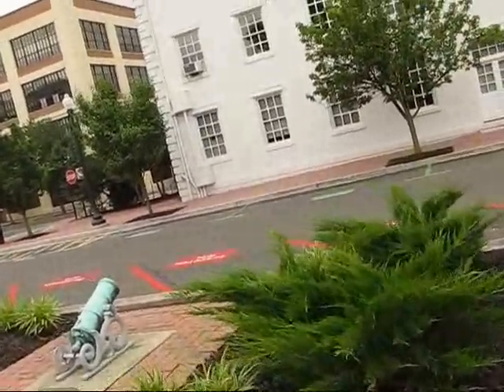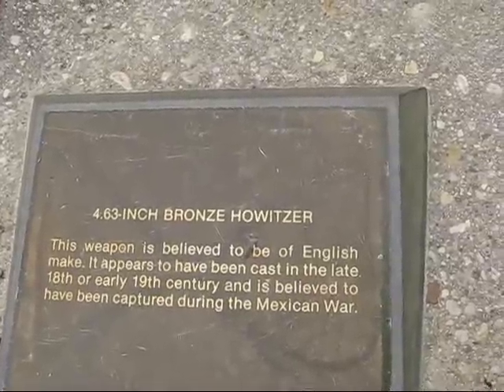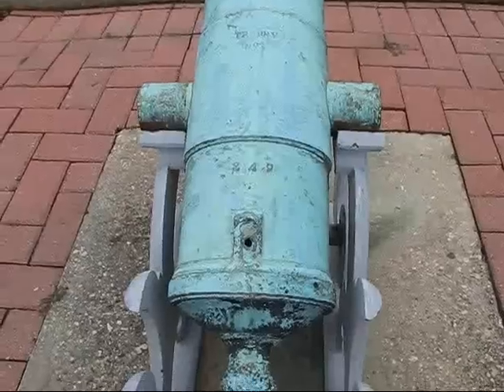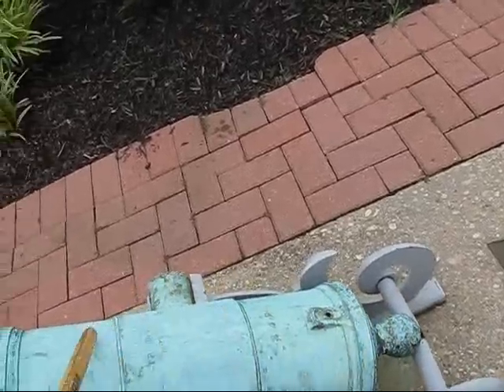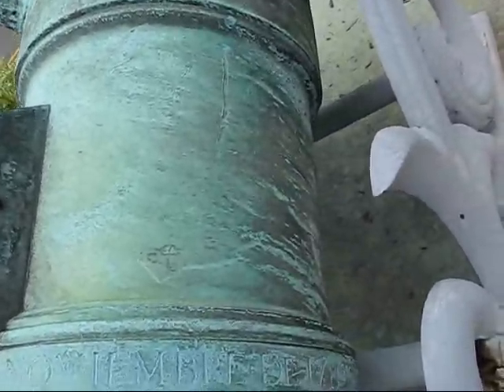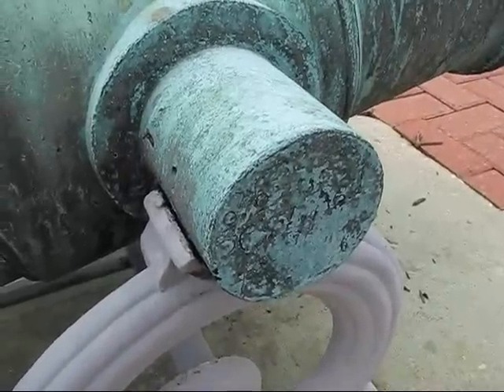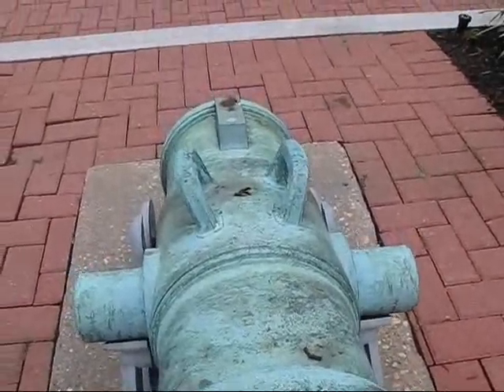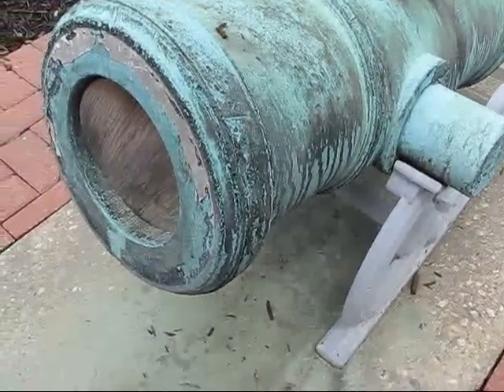Cannons at the Washington Navy Yard, Part 8, Howitzers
Howitzers at Washington Navy Yard.  for still photos and descriptive text.

This video was produced independently with neither direct input from, nor review or approval by the US Navy.